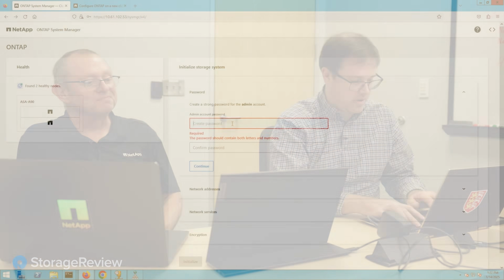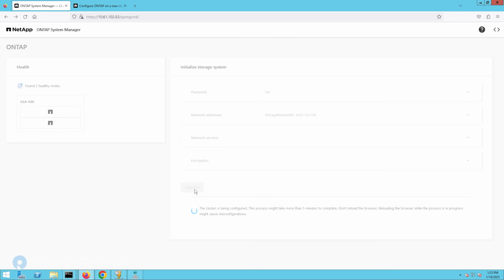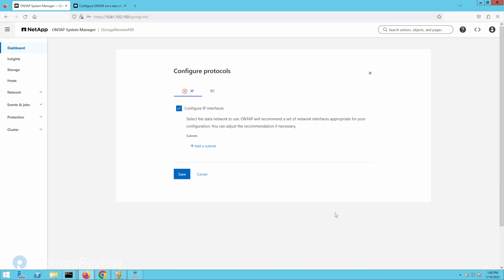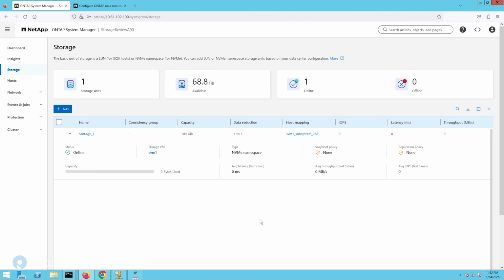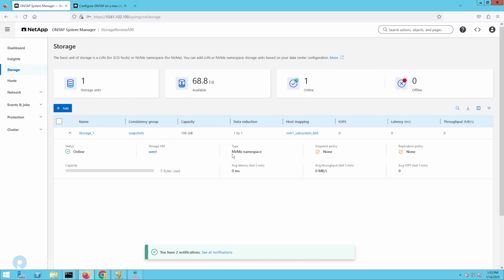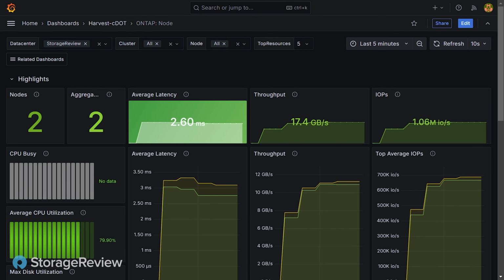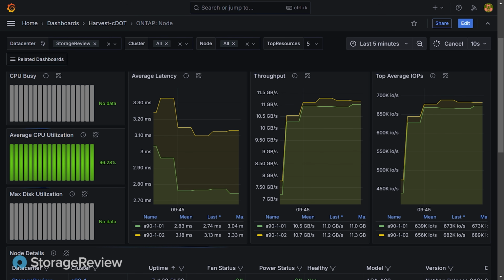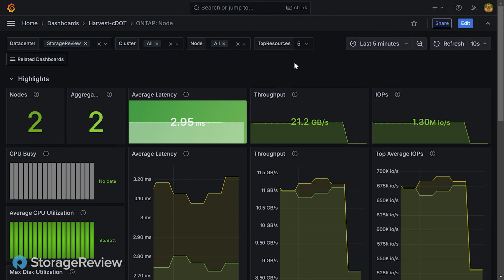NetApp ASA: Block Storage Made Simple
In this video, the StorageReview team heads to NetApp's RTP campus to go hands-on with the NetApp ASA A90—part of their All-SAN Array lineup. NetApp ASA is designed for one thing: simplified, high-performance block storage. Built on the ONTAP platform but stripped of file and object storage features, ASA targets organizations that want efficient Fibre Channel, iSCSI, or NVMe block storage without complexity.

We explore what makes ASA different from NetApp's traditional AFF arrays, how it stacks up for IT generalists, and whether it truly lives up to its promise of streamlined deployment and management. We go from rack to full provisioning—no training wheels—and test features like snapshot creation, replication, and real-time performance monitoring with Grafana and NetApp's Data Infrastructure Insights.

Whether you're supporting VMware, database workloads, or looking for an alternative to legacy SAN platforms, ASA brings enterprise capabilities with none of the friction.

Timestamps:
0:00 Introduction
2:29 Why NetApp ASA?
8:13 ASA A90 Breakdown
13:11 From 0 to provisioning
20:23 Putting it to the test
24:29 Conclusion